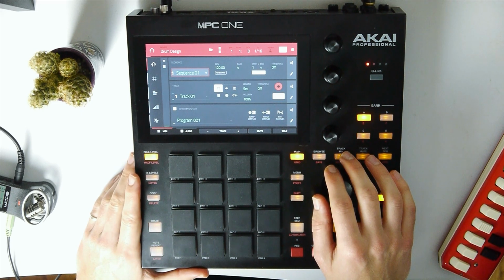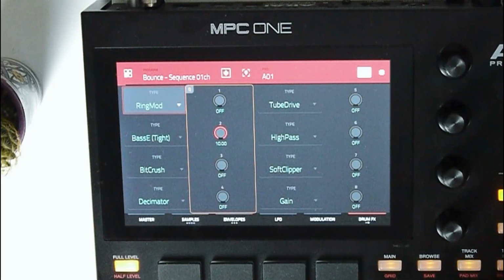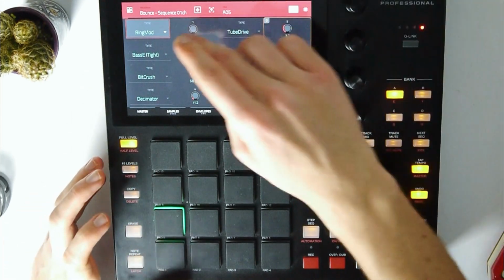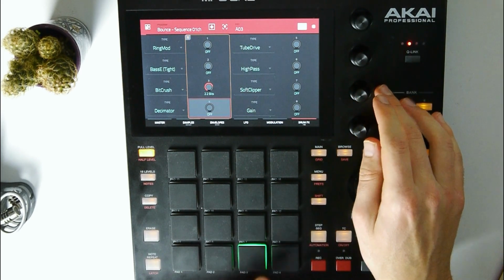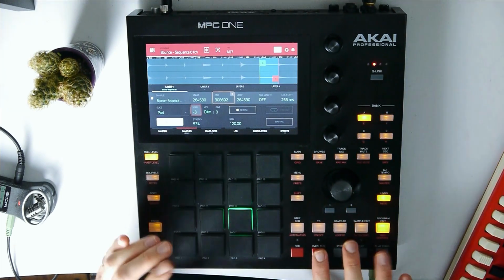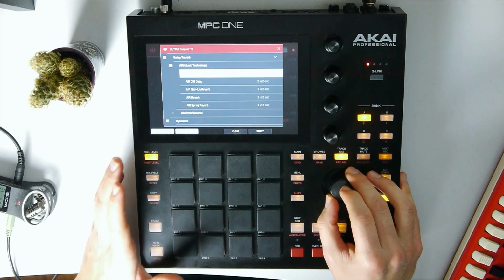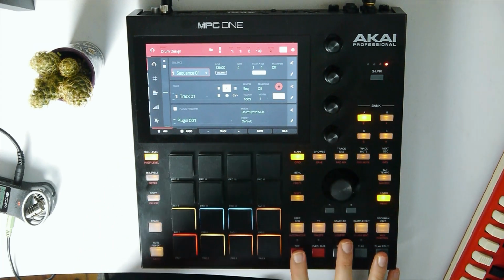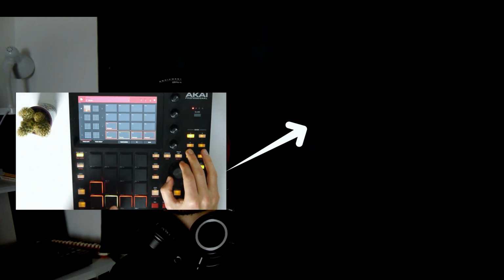MPC One - How to Create Unique Drum Sounds! (Sound Design Tutorial)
Also for MPC LIVE and X! FULL Workflow Tutorial //

★ DRUM KITS★

★ MPC TUTORIALS ★

★ BEATS & INSTRUMENTALS ★

Timeline:

0:00 Intro
0:35 Sampling Drum Synth
1:45 Chopping
2:35 Kick/Drum FX
5:03 Snare/Drum FX
6:06 Clap/Drum FX
8:05 808 Mute Group
9:10 Hi Hat/Drum FX
10:25 Making a Beat
11:30 Punchier Clap
12:20 Clave
13:00 808 Submix
13:30 808 Compression
14:29 808 Transient
14:55 Clap Reverb
15:40 EQing Master
17:18 Bus Compression
18:11 Limiter
18:45 Comparison
19:28 Melody
20:46 Rap